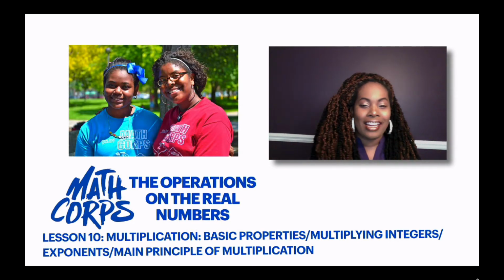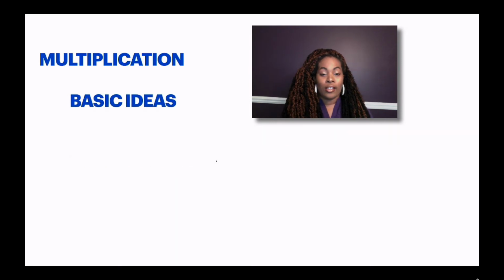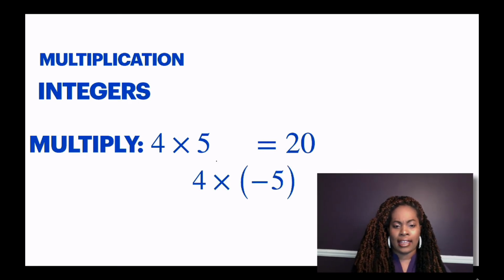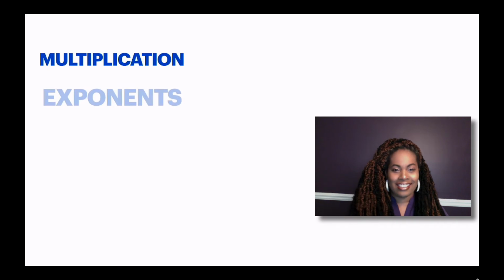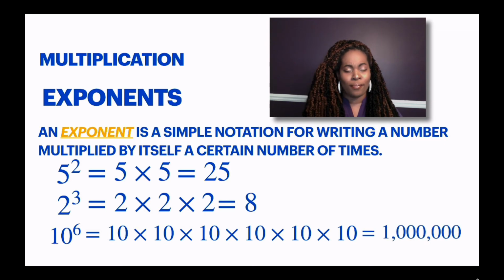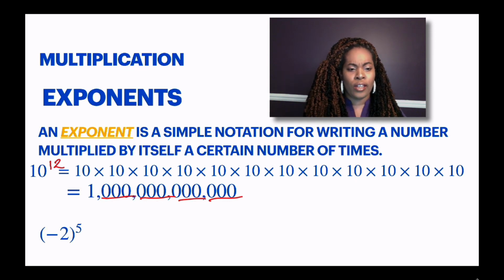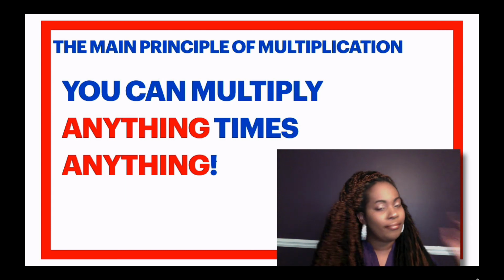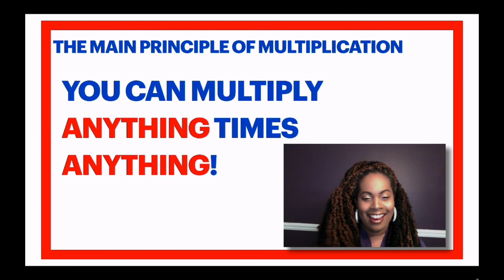Video 10 - Multiplication - Main Principle & Basic Properties